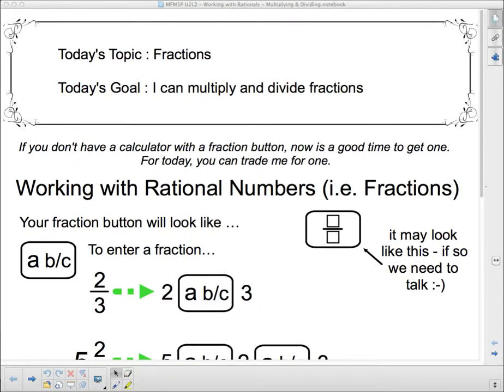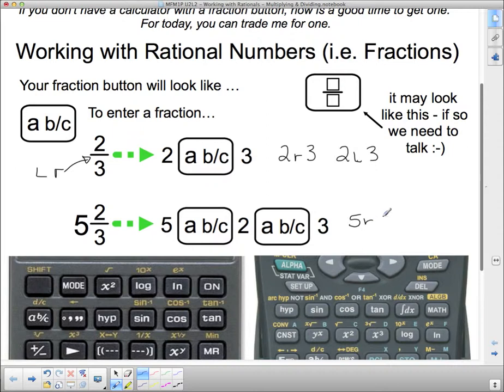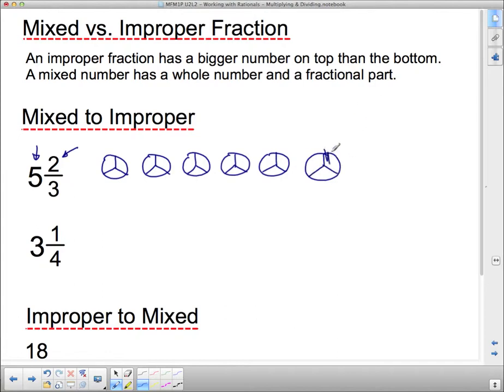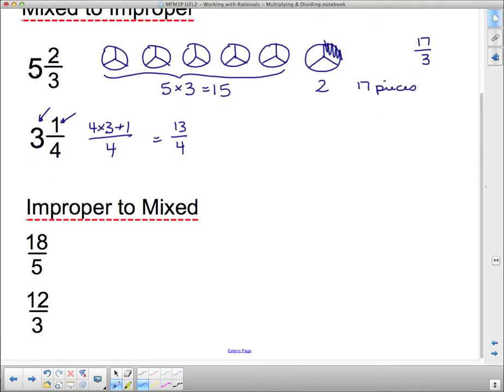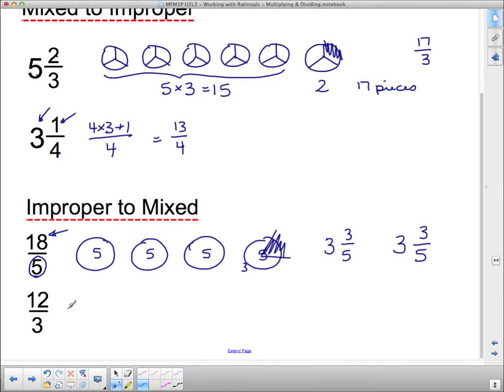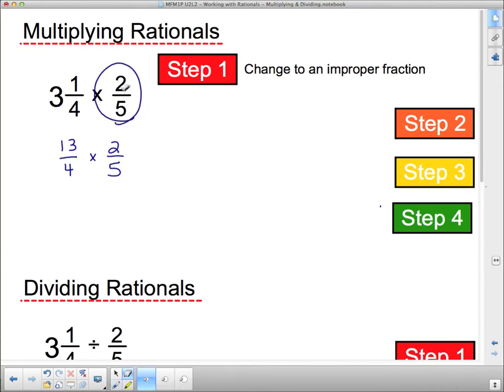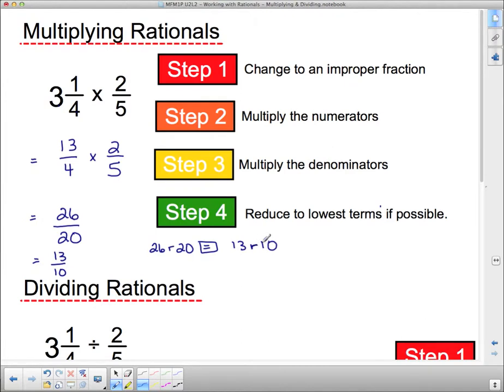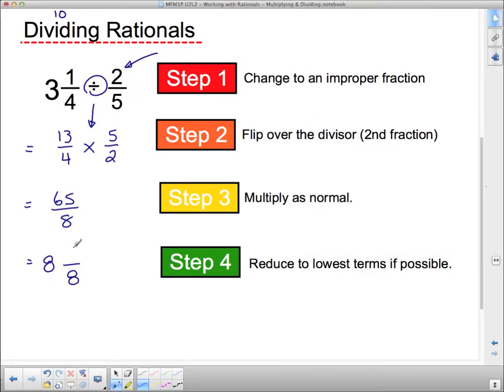MFM1P U2L2 Working with Rationals Mulitiplying an Dividing Fractions